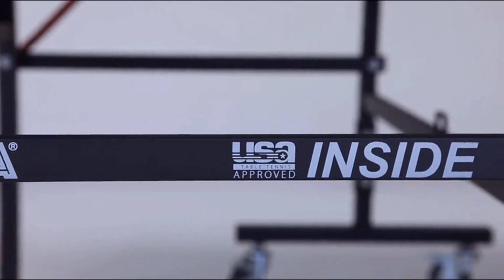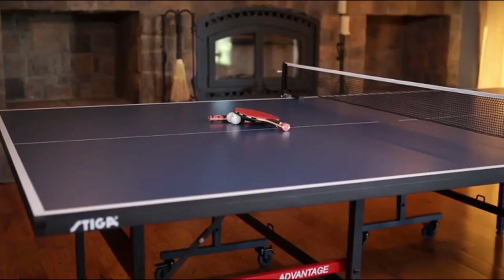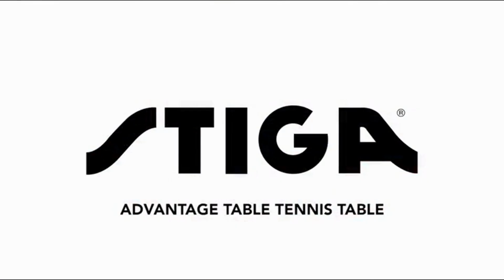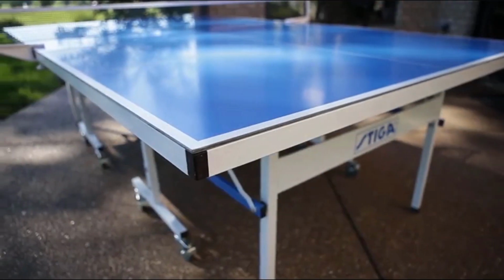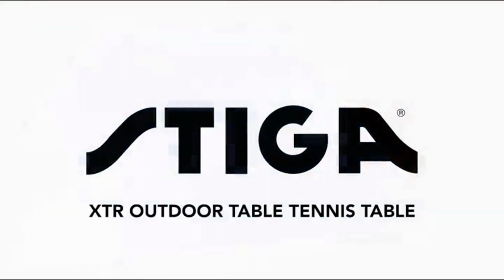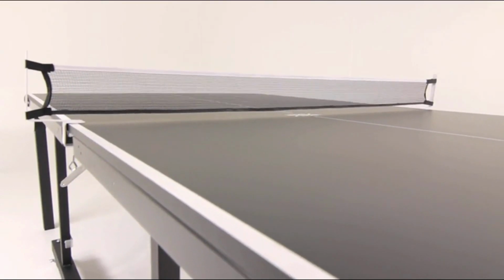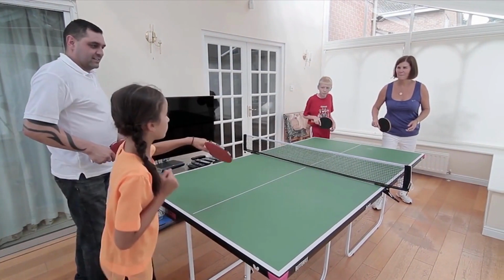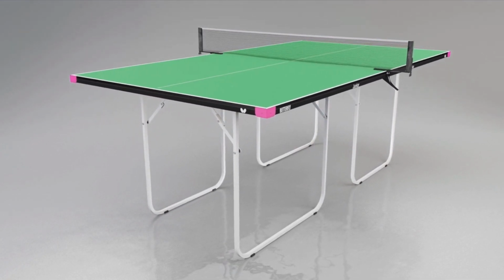10 Best Table Tennis Table Review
1 | JOOLA Inside 15mm 5/8 Inch

2 | STIGA Advantage Table Tennis Table

3 | EastPoint Sports EPS 3000

4 | STIGA XTR Outdoor Table

5 | STIGA InstaPlay Table

6 | Butterfly Junior Table Tennis Table

7 | JOOLA Rally TL 300

8 | Harvil I

9 | JOOLA 15mm Tour 1500

10 | Kettler Outdoor Table Tennis Table

Looking for the Best Table Tennis Table?
Check out those 10 Best Table Tennis Table Review.